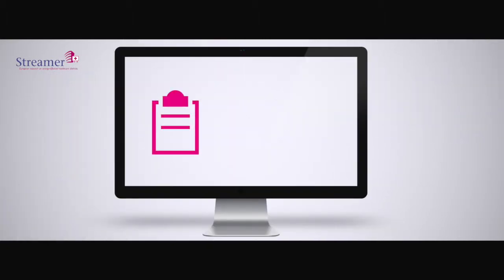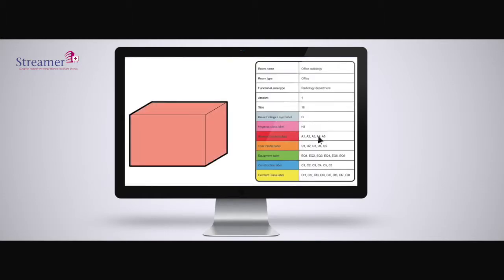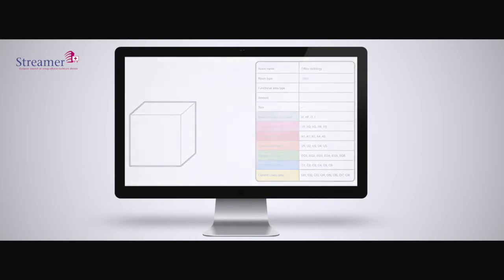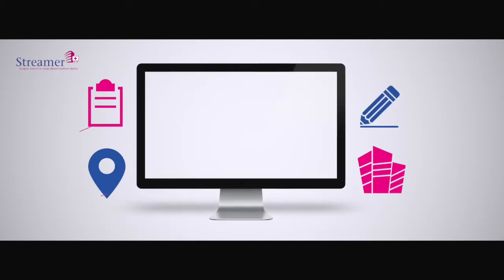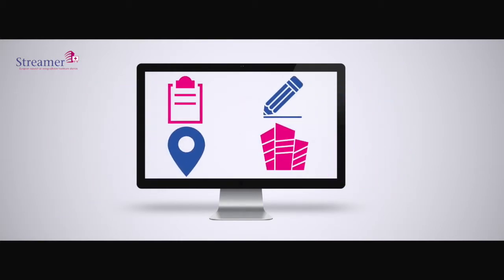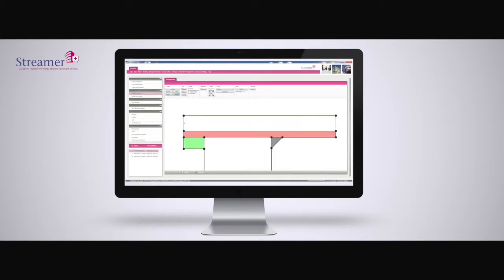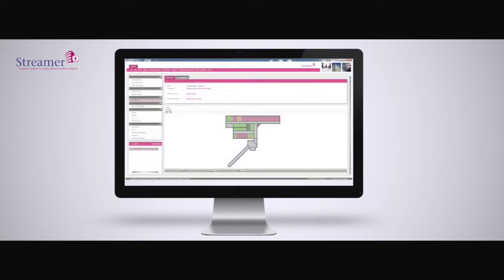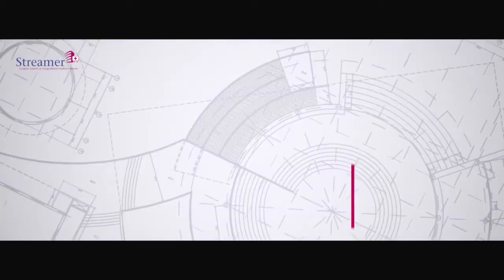STREAMER innovations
Design of energy efficient hospitals - STREAMER project